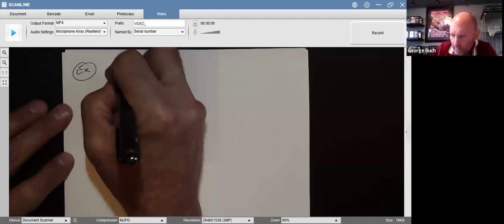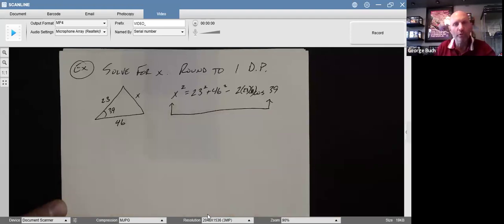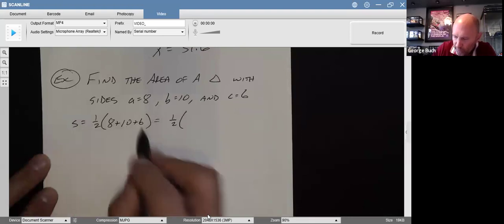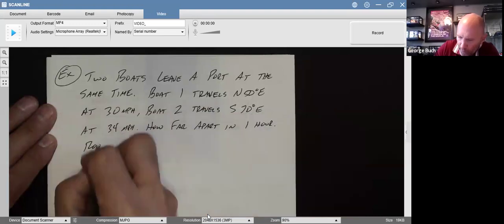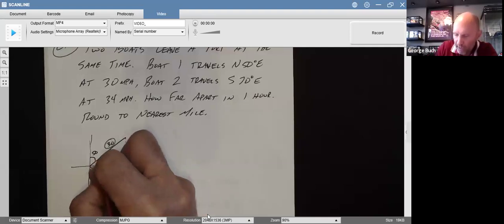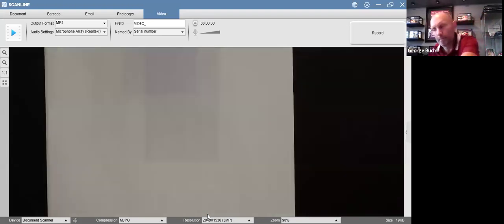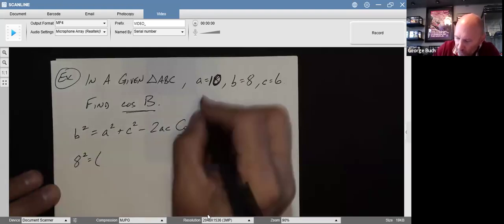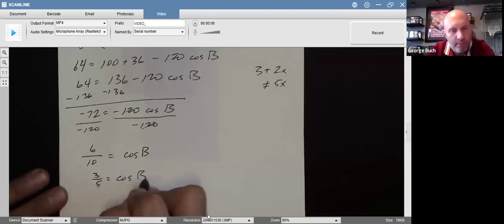Precalculus II Lesson 8 Examples